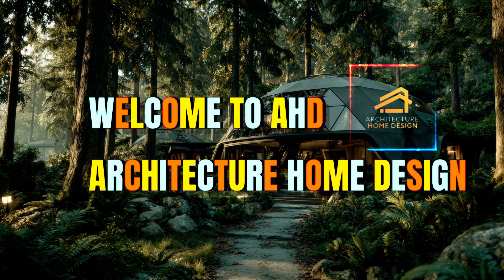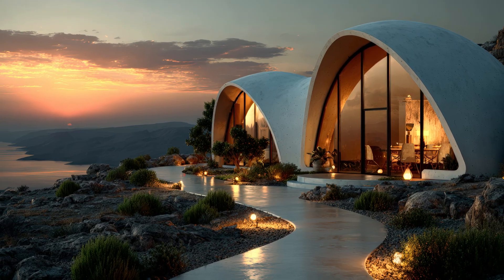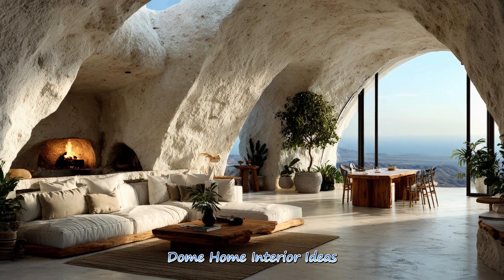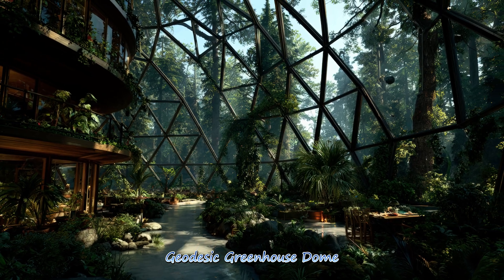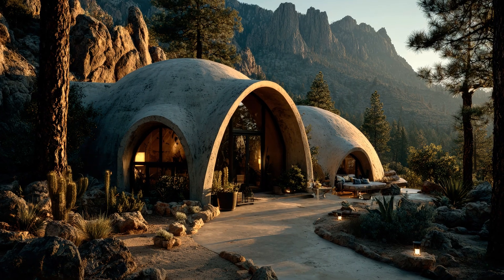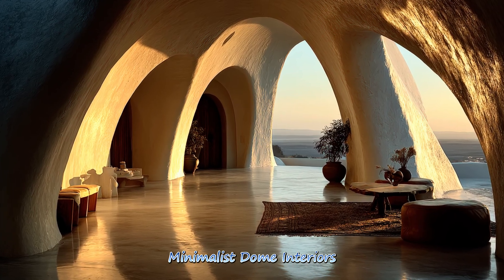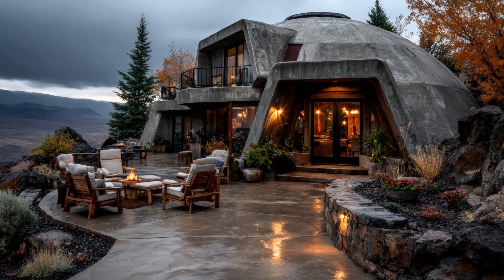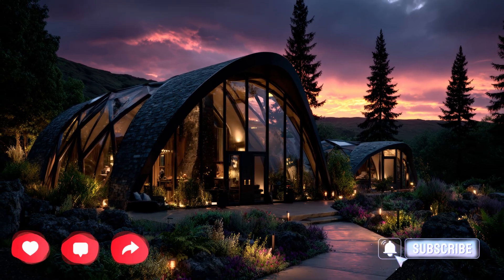Geodesic Dome House Design Ideas 2025 | Futuristic Eco Homes with Modern Sustainable Architecture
- Architecture Home Design -

🔥 Discover the revolutionary world of geodesic dome homes, where modern engineering meets nature-inspired architecture. This video unveils the most breathtaking dome house ideas, sustainable construction methods, energy-efficient features, and futuristic living innovations reshaping home design in 2025. Whether you're a designer, architect, or dreamer seeking inspiration, this is the ultimate guide to the future of eco-friendly homes. 🌿✨

Chapters:
00:40 Geodesic Dome Architecture
01:20 Modern Dome House Design
02:00 Sustainable Geodesic Structures
02:40 Eco Friendly Dome Homes
03:20 Futuristic Dome Living
04:00 Dome Home Interior Ideas
04:40 Energy Efficient Dome Buildings
05:20 Modular Dome Construction
06:00 Geodesic Greenhouse Dome
06:40 Dome Home Natural Lighting
07:20 Off Grid Dome Homes
08:00 Small Geodesic Dome Cabins
08:40 Prefab Dome House Kits
09:20 Geodesic Dome Roof Systems
10:00 Minimalist Dome Interiors
10:40 Innovative Dome Materials
11:20 Passive Solar Dome Design
12:00 Geometric Dome Patterns
12:40 Low Cost Dome Construction

🏡 Dive into powerful insights
🌞 Explore natural-light-optimized interiors
🌍 Learn how domes redefine sustainability
💡 Unlock fresh design ideas for your next project